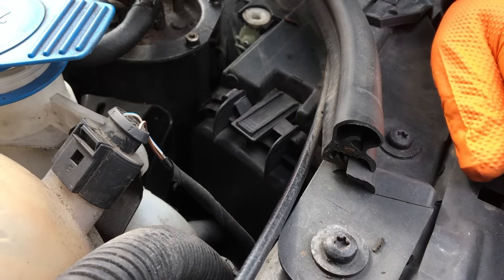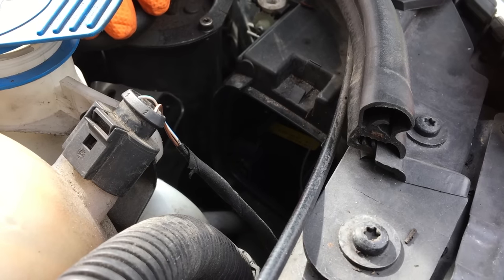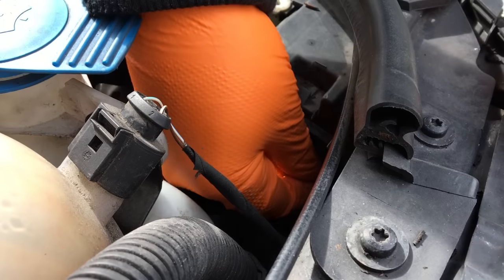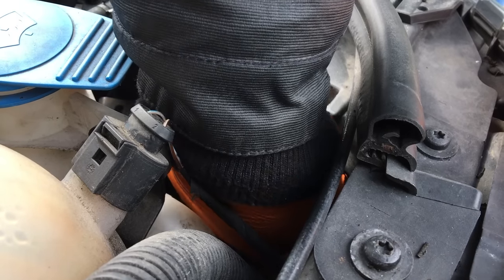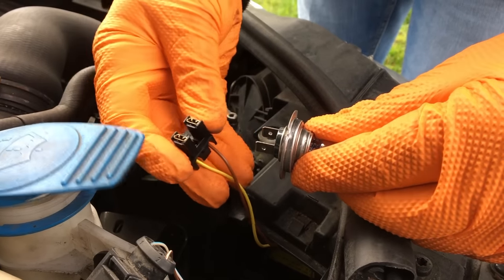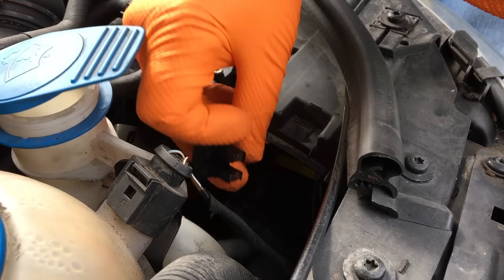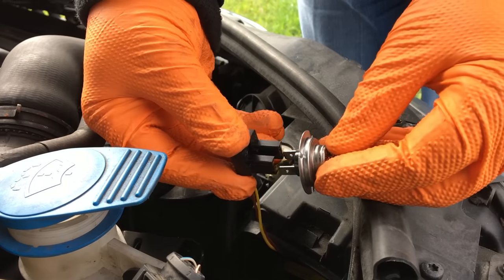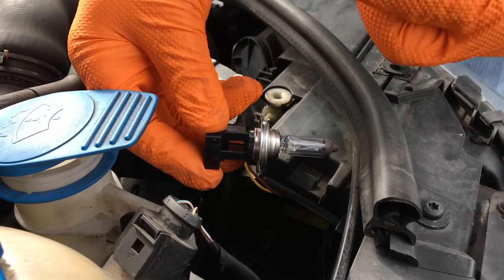How to replace a dip/low beam bulb in an Audi A3 yourself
Driveway Dude Paul Shows you how to replace a 12V 55W H7 dip/low beam bulb in an Audi A3 8P model year 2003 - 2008.

This may apply to other models of Audi.

Simple to follow and straight forward video guide.

Please wear Rubber/Latex/Nitrile gloves to avoid skin contact with bulb.

H7 Bulbs
Car Bulb Set
Tiger Grip Gloves